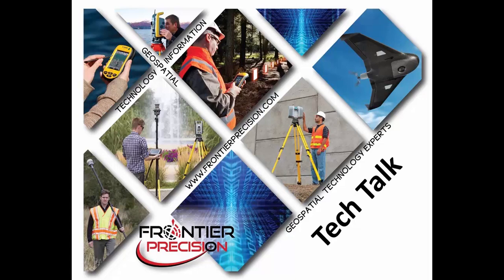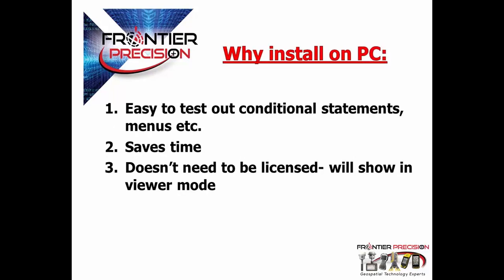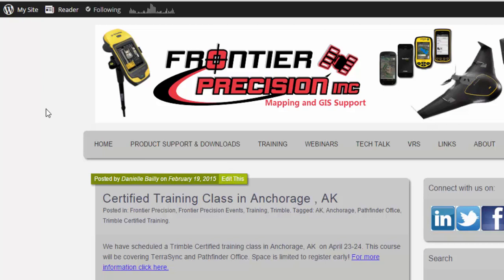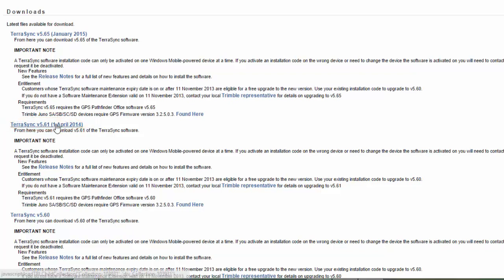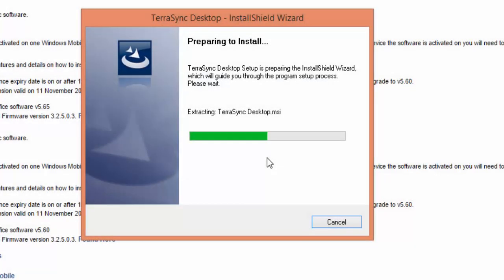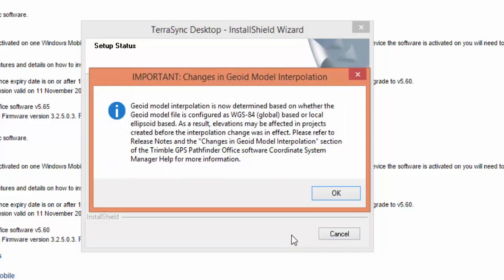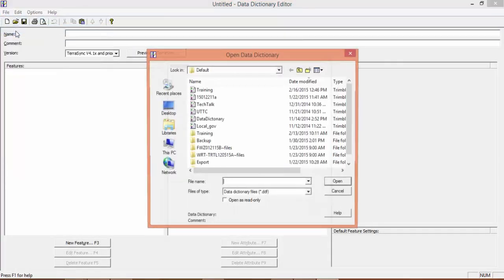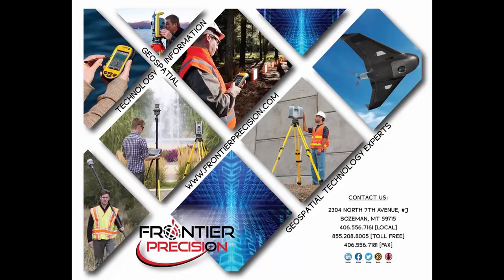Installing TerraSync on a Windows PC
How to install TerraSync on your PC to preview data dictionary in Pathfinder Office